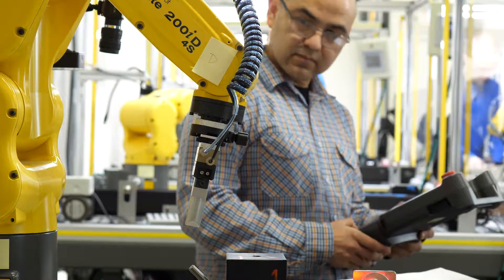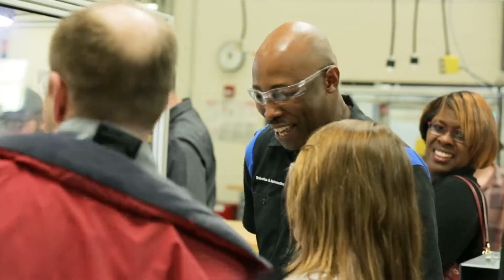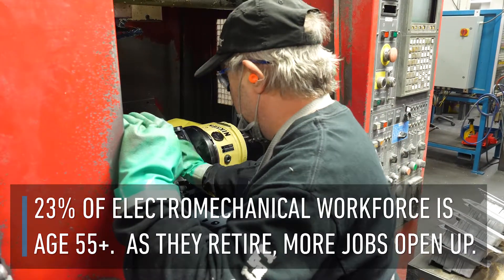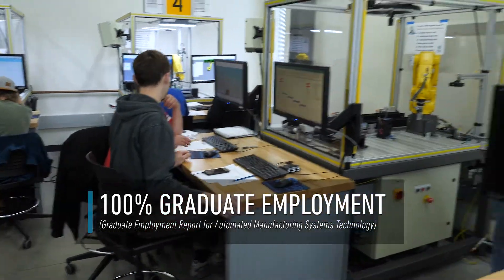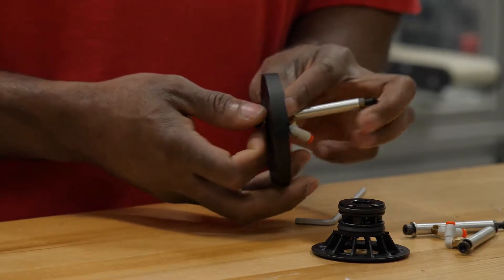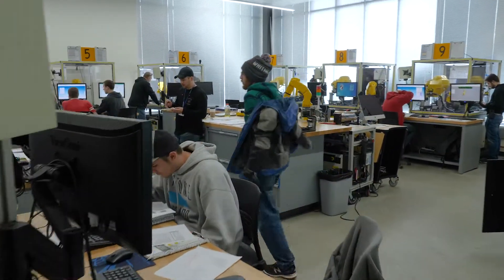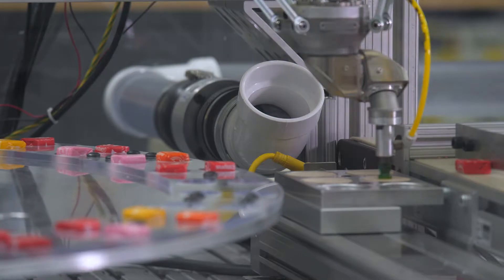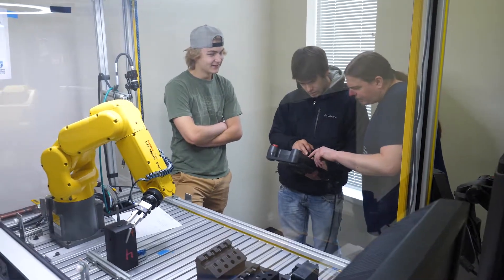Electromechanical Technology Testimonials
100% graduate employment.

Earn your associate degree in Electromechanical Technology. Prepare for a career as:

• Electro-Mechanical Technician
• Maintenance Mechanic
• Automation Technician
• Field Service Technician
• Manufacturing Engineering Technician